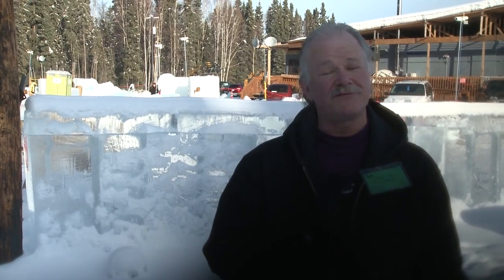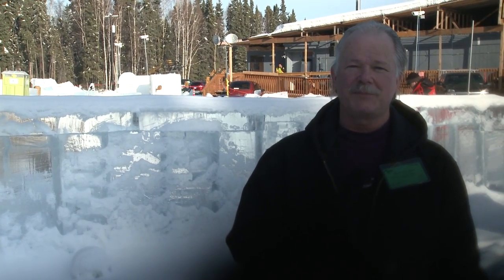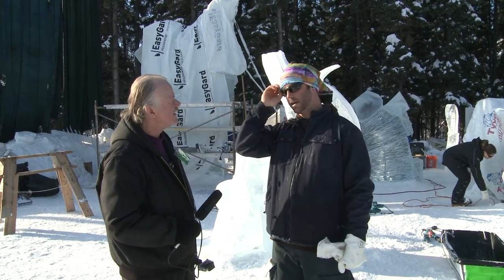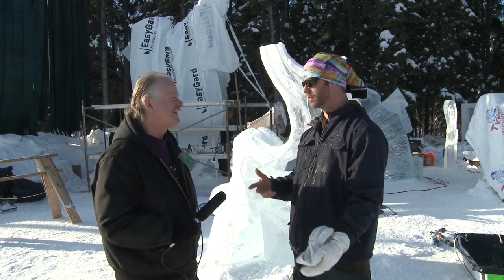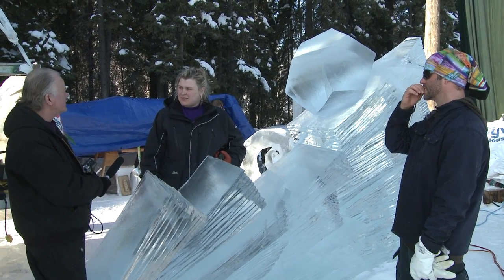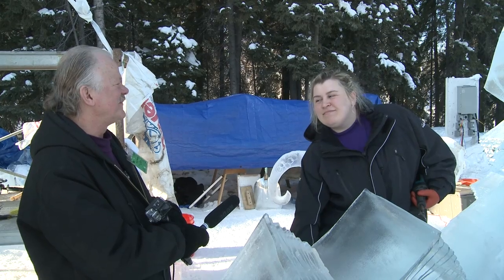Interview with Cris Foltz and Crew of Team 4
Every Ice Park regular knows Cris Foltz and his crew for their high altitude constructs. This year will be no exception. Here Cris introduces his crew including two interns up in Alaska for the first time.